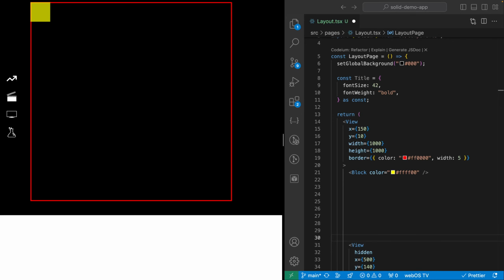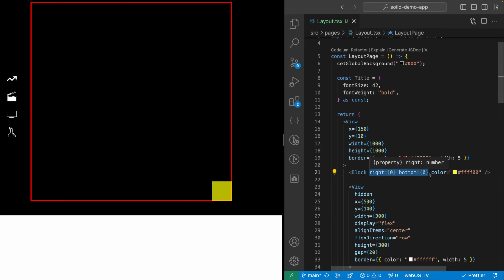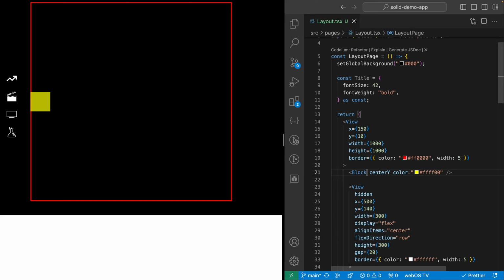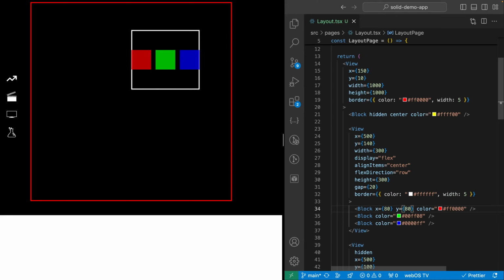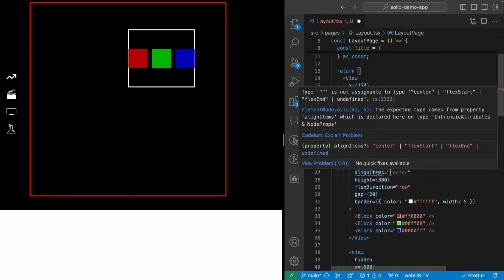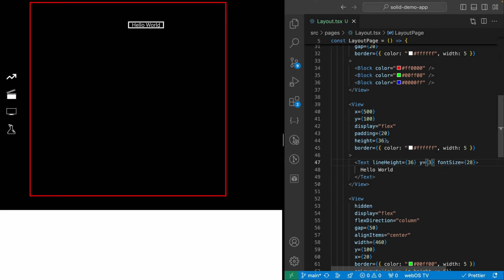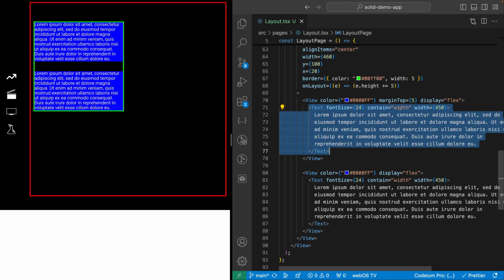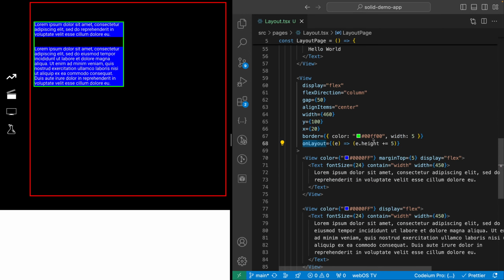LightningJS 3: Layout with Solid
This video covers the basics of the coordinate and layout system used by the LightningJS renderer and how Solid helps make it easier for developers to render blocks and text correctly.